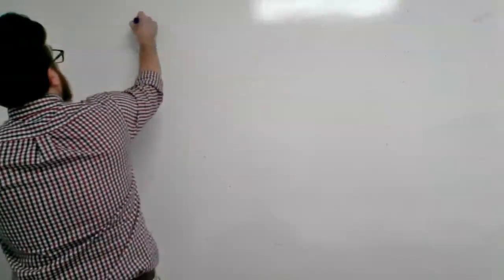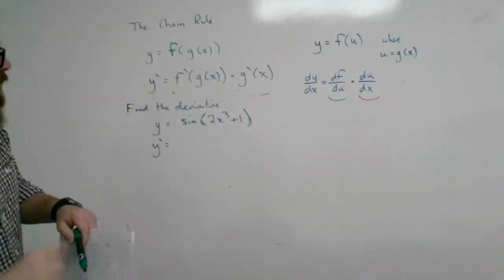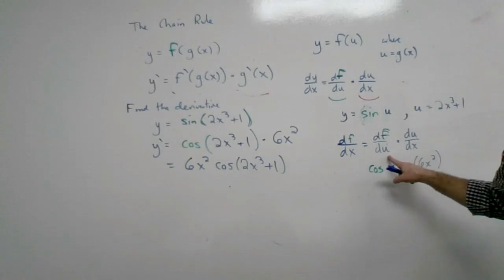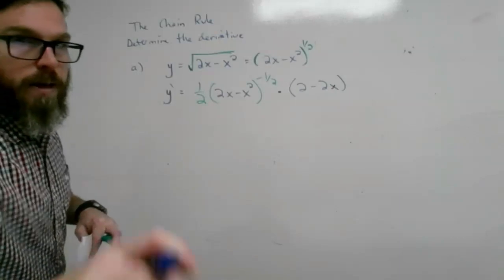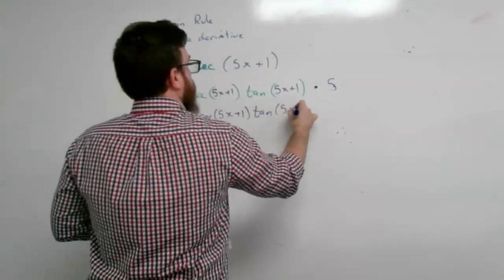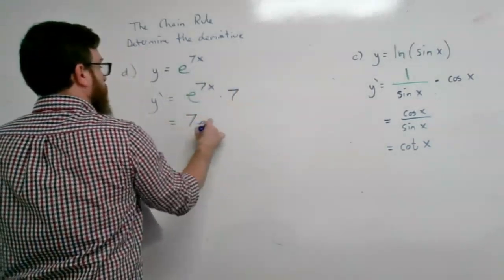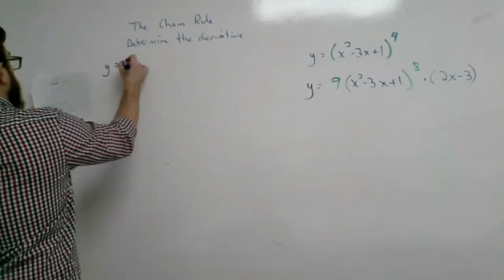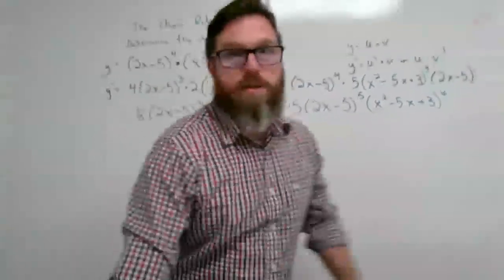The chain rule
Calculus I